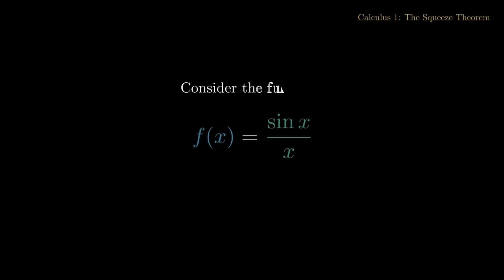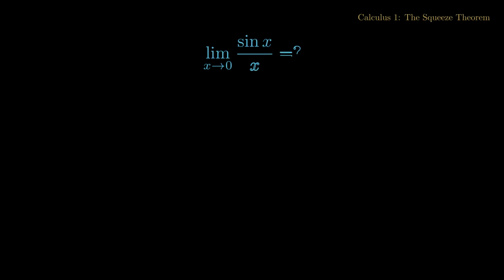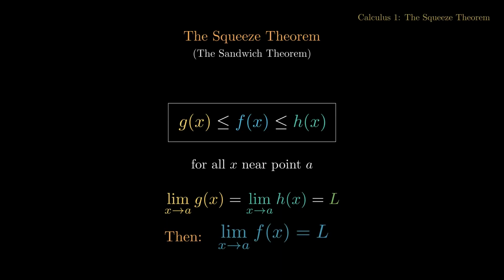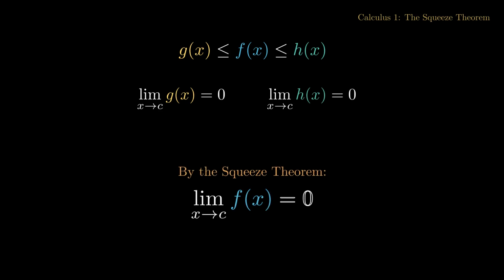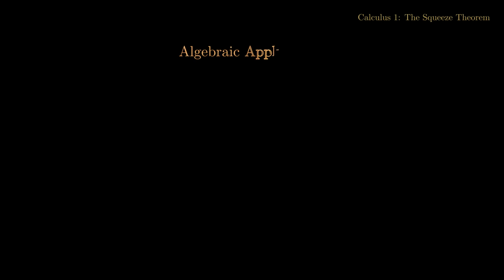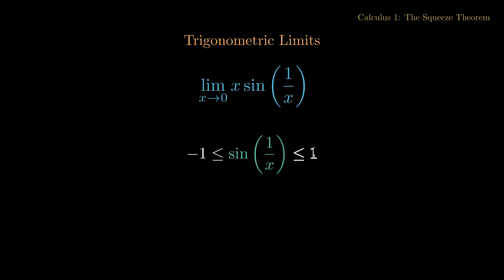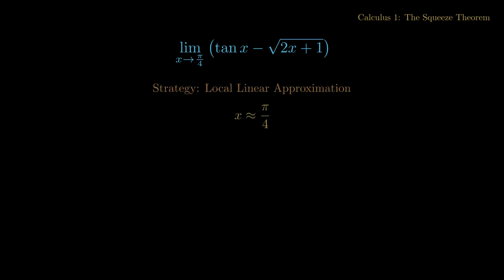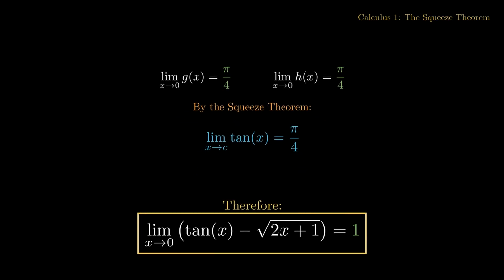Calculus 1: Limits – The Squeeze (Sandwich) Theorem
Unlock the secrets of the Squeeze (Sandwich) Theorem and learn how to apply it effectively in calculus. In this lesson, we'll cover key concepts and applications that simplify the process of finding limits.

- Concept of bounding functions
- Statement of the squeeze (sandwich) theorem
- Graphical interpretation
- Algebraic applications
- Trigonometric limit examples
- Proving limits using bounding functions